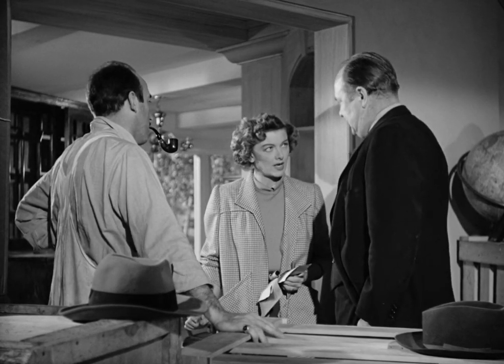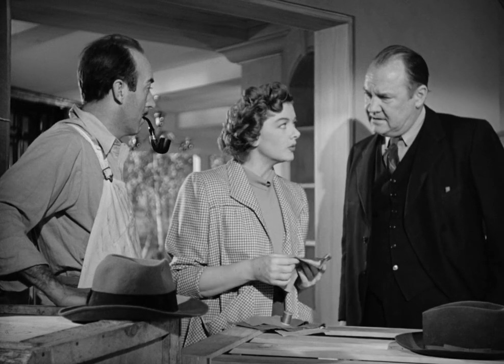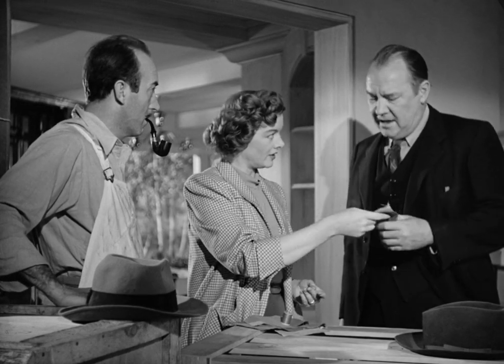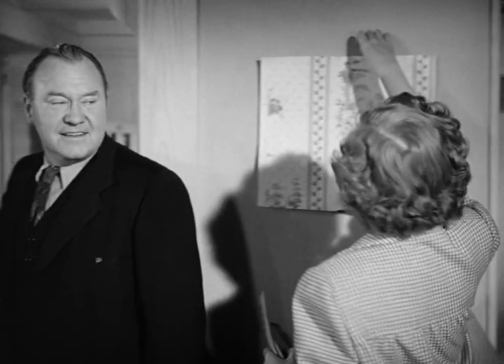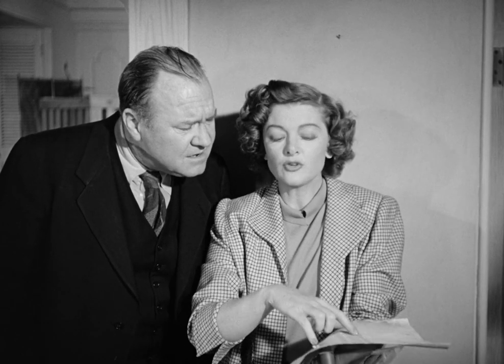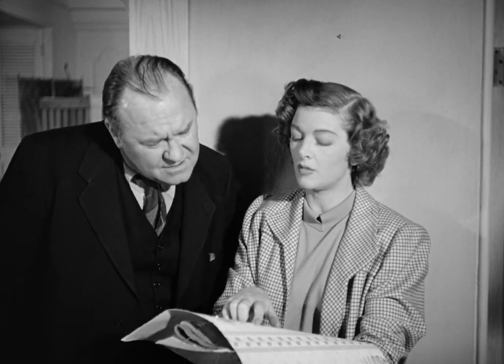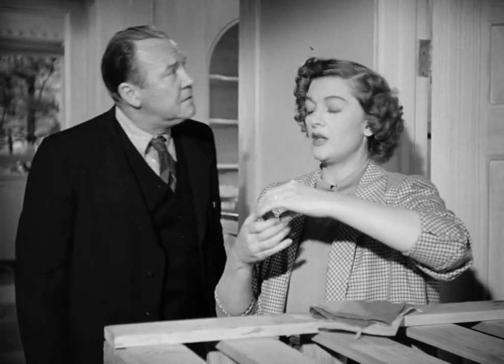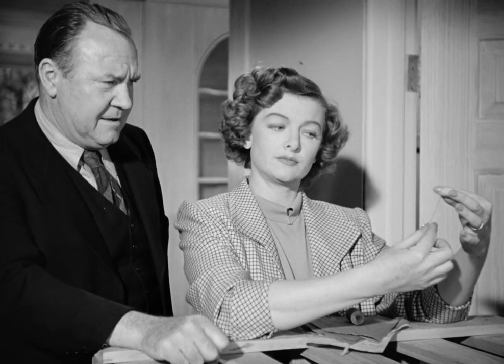Mr Blandings; Paint Colors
From Mr. Blandings Build His Dream House starring Cary Grant, Myrna Loy and Melvin Douglas. In this scene, Myrna Loy explains in great detail the paint colors that she wants to have used in painting her house. The final response by the contractor is what I always suspected happened.